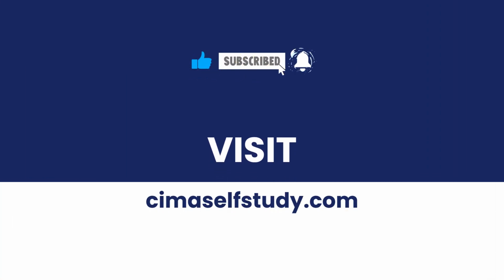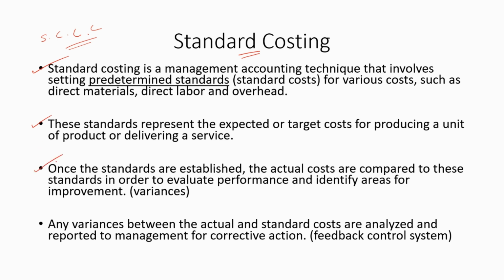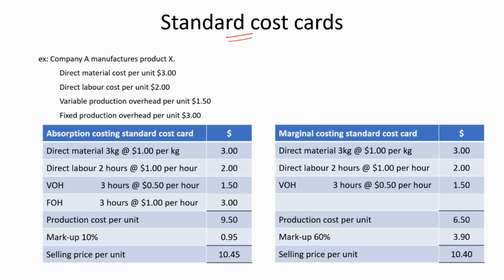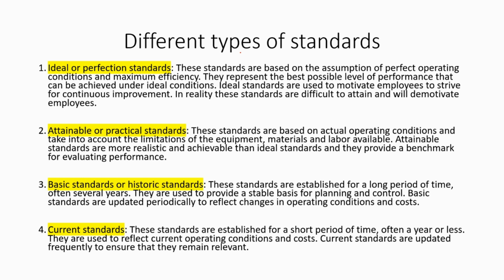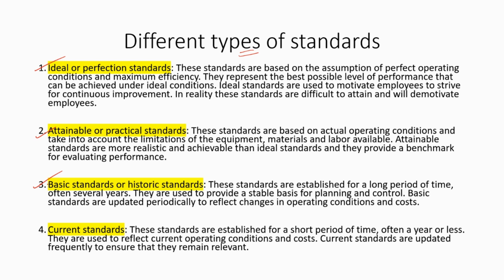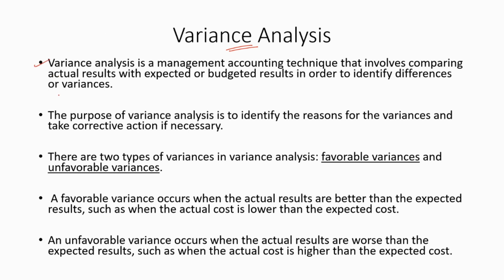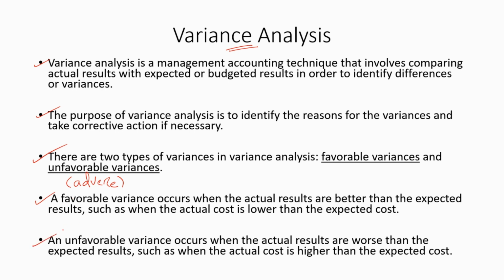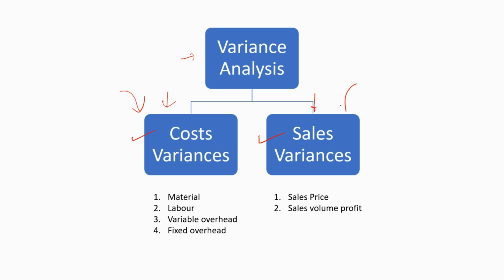BA2 | Standard Costing & Variance Analysis | CIMA | cimaselfstudy.com | Free CIMA Study Materials